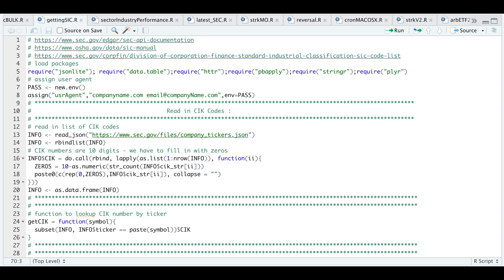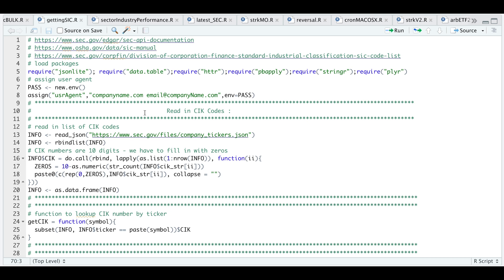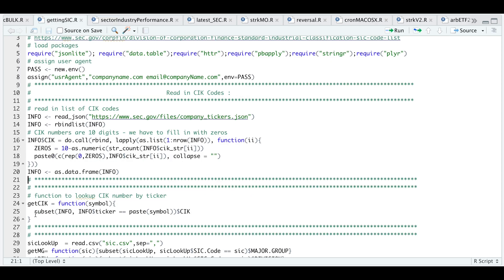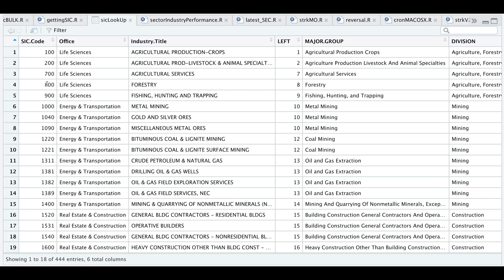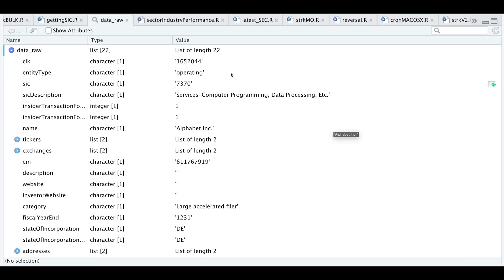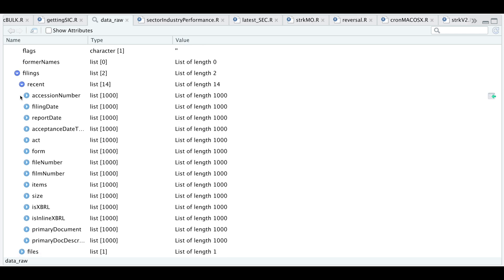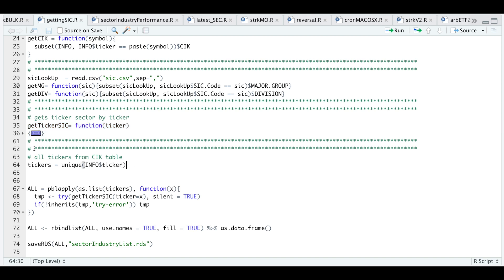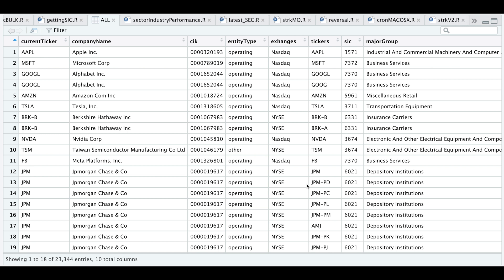SEC API - Getting Company Information, SIC Codes, Ticker Symbols & Recent Filings | R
Questions?